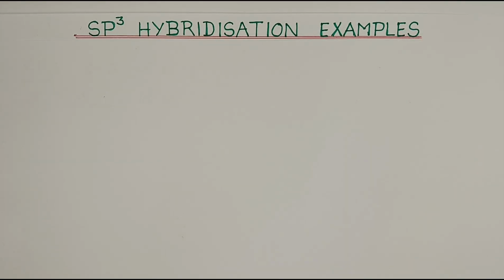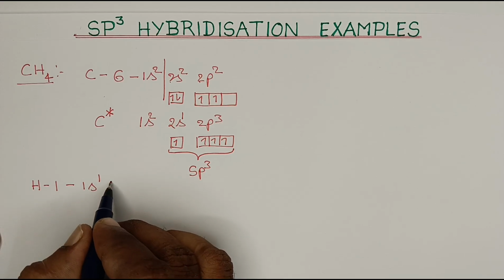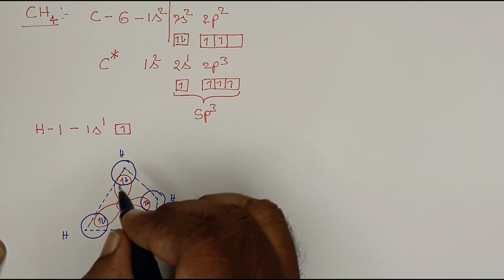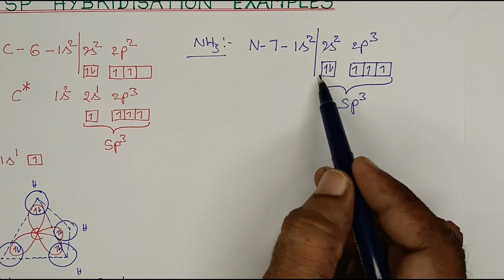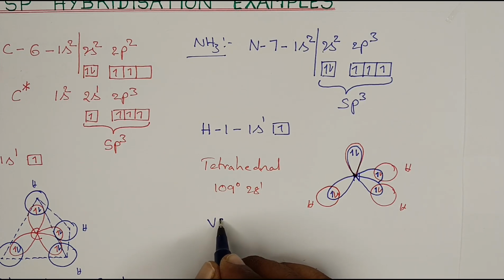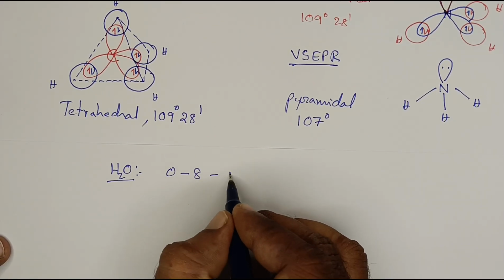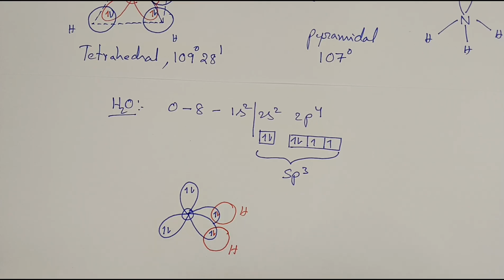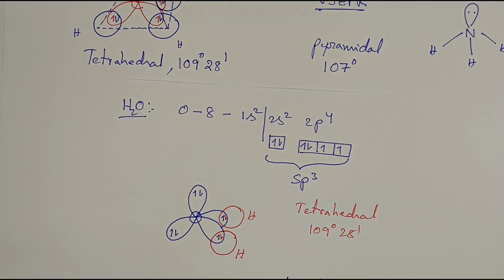SP3hybridization#chemicalbonding#intermediateconcept@chemistrytunnel#chemistry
In this video iam going to explain the SP3 hybridization concept with examples @chemistrytunnel